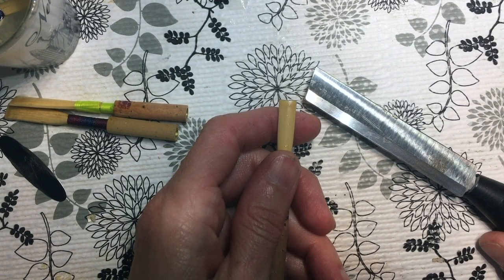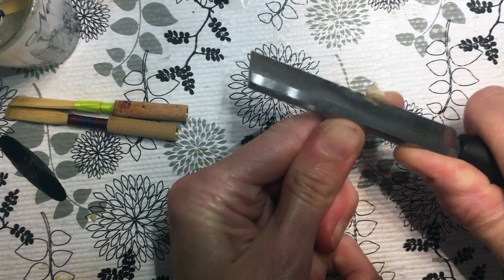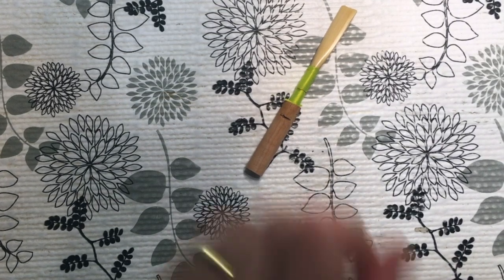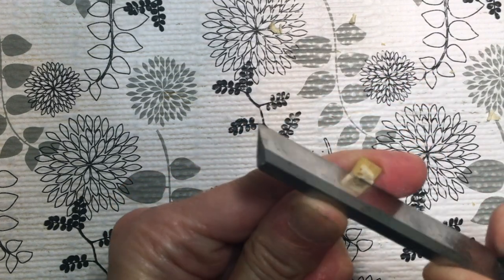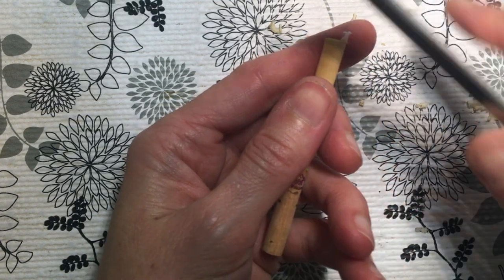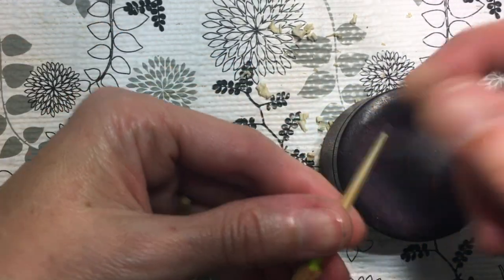Five Minute Reedmaker: The Long Scrape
This pre-scrape - the thing you do BEFORE you start really constructing your reed - is unexpectedly important.  Here's how to use it for an optimal end result.